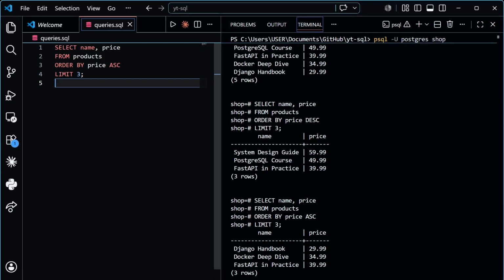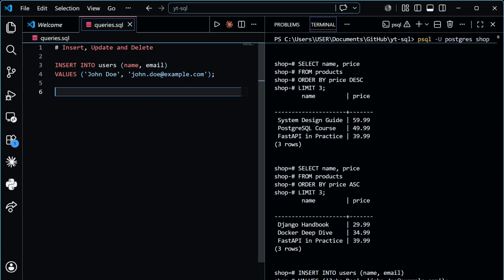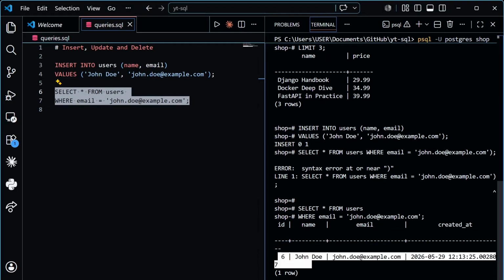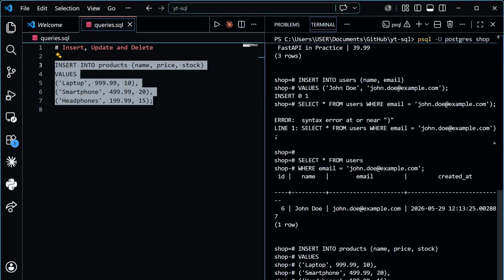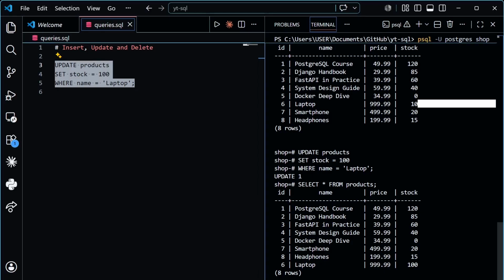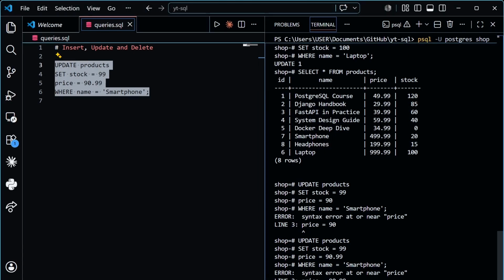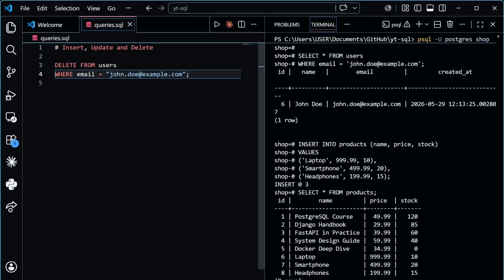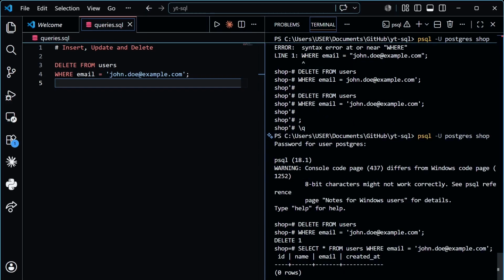Don't Wipe Your Database! (Raw SQL INSERT, UPDATE, DELETE Guide)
Master Raw PostgreSQL (Part 2 of 6) | Build with Drew

One missing WHERE clause in production can corrupt or destroy an entire table in seconds. In Part 2, we cover data mutations in raw PostgreSQL. You'll learn how to safely handle INSERT, UPDATE, and DELETE operations without relying on ORM safety nets. We walk through batch operations, multi-column updates, and the common mistakes that cause production disasters.

📌 VIDEO TIMESTAMPS:
00:00 - The Danger of Data Mutations in Production
00:40 - Inserting Single Rows & Default Values (Auto-Increment IDs)
03:45 - Batch Operations: How to INSERT Multiple Rows Efficiently
05:05 - Updating Existing Data & The Missing WHERE Clause Trap
06:56 - Updating Multiple Columns at Once
08:40 - Deleting Rows Safely with Quotes
10:40 - Summary & Why Mutation Precision Matters

▶ NEXT UP: Part 3 - INNER JOIN vs LEFT JOIN (Stop Making N+1 Queries)

💡 ABOUT BUILD WITH DREW:
Helping developers understand low-level backend systems, database architecture, network protocols, and production engineering.